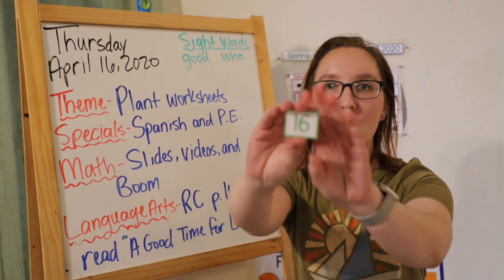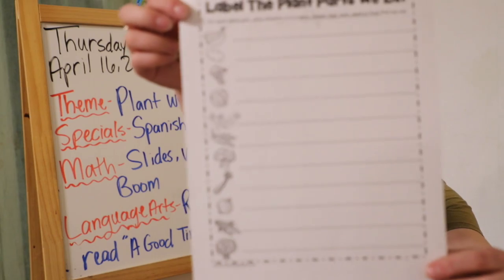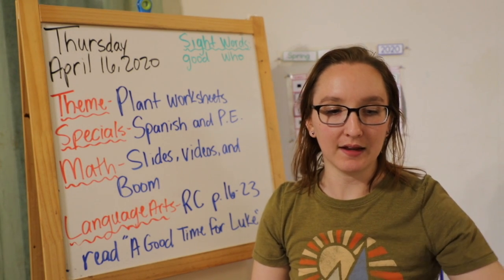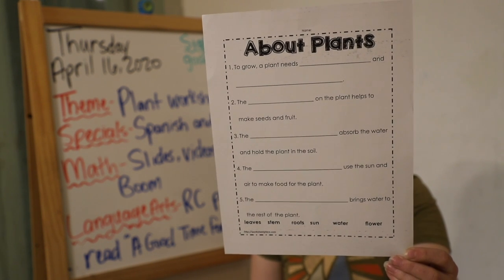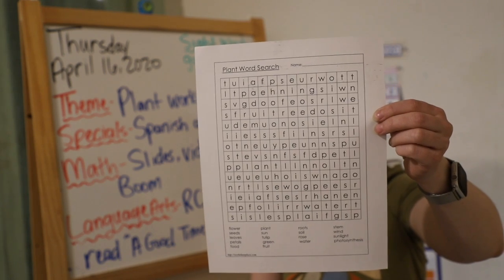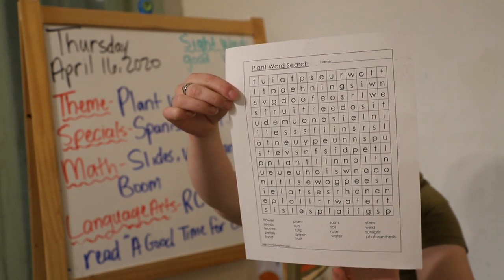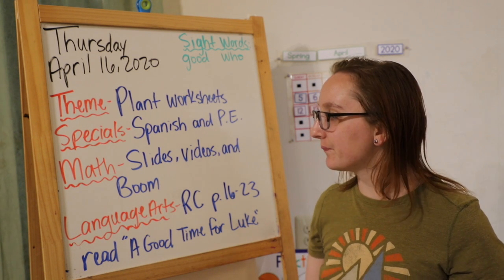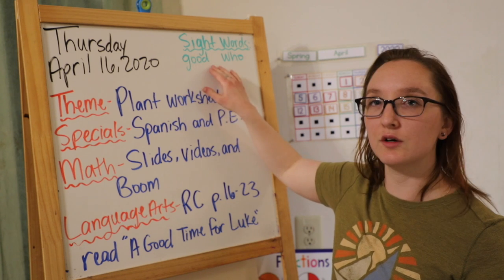Lesson Plan for 04/16/2020